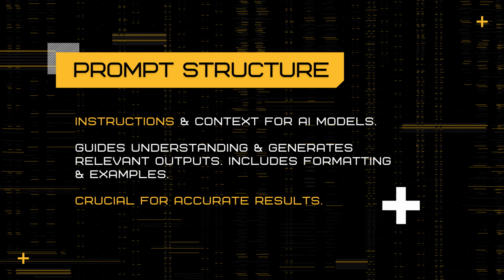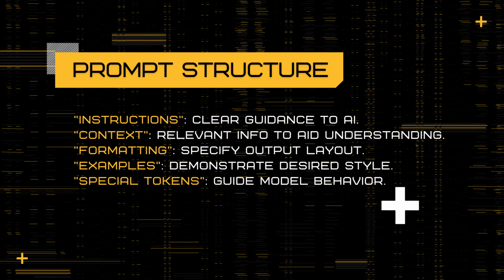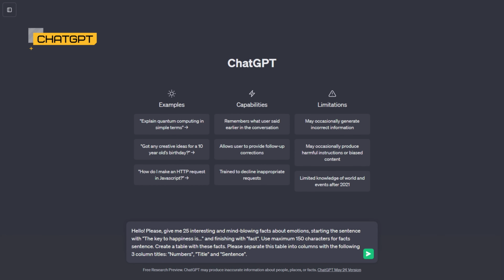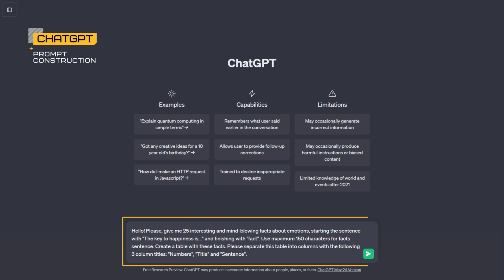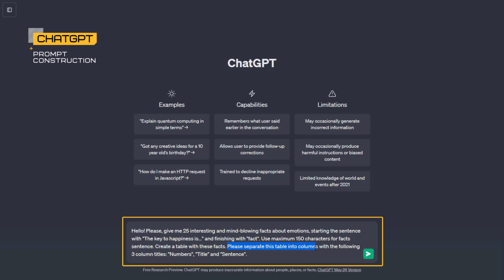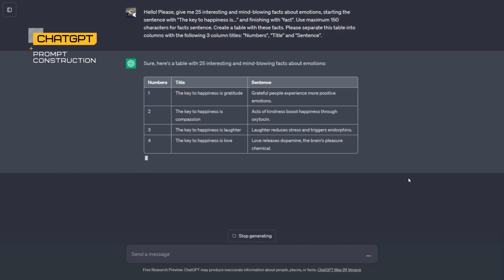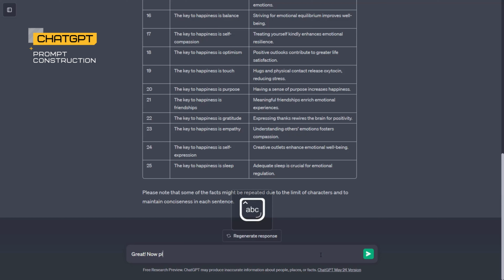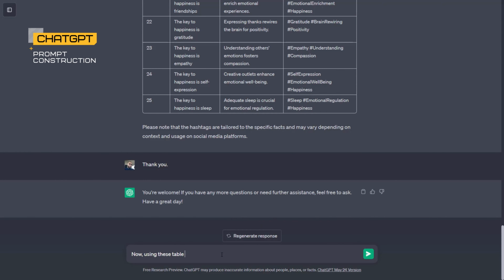How to write prompt in chatGPT [ Beginner's Guide ]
This video tutorial contains information about:
1. What are the key parts of prompt structure in chatGPT
2. How to write a correct prompt in chatGPT
3. Practical example of creating a content plan using correct prompt in chatGPT
4. Export ready-to-go content plan data to a sheet table.

All content is created with free and premium content creation tools, using portion of AI tools in combination with creative human mind.

👍 Like - If this content helped you in some way.
📝 Comment - If you need some further explanations or help.